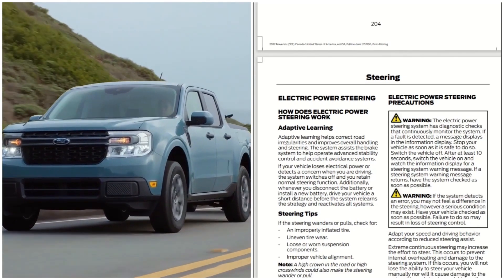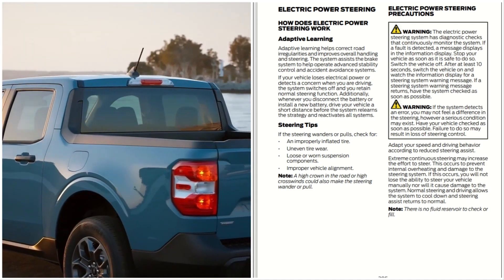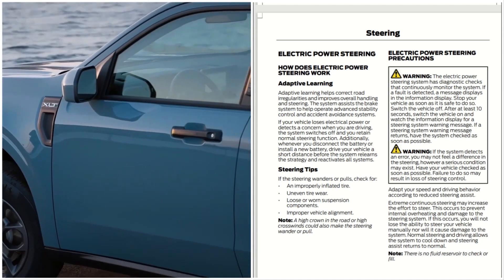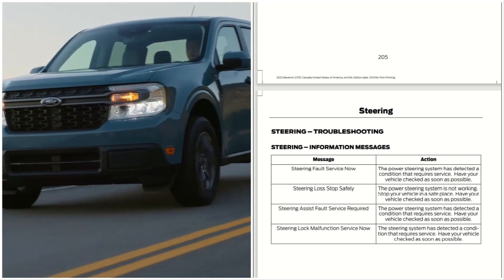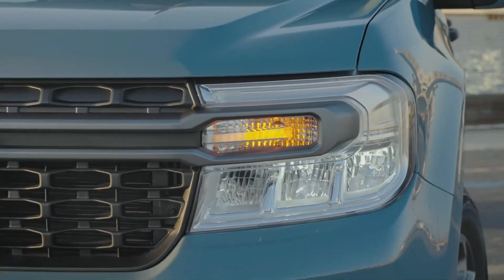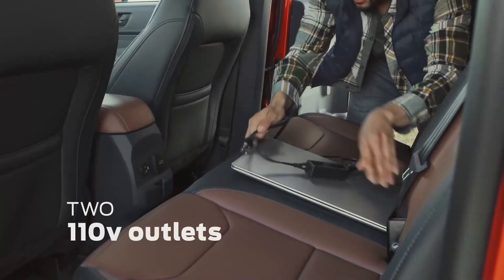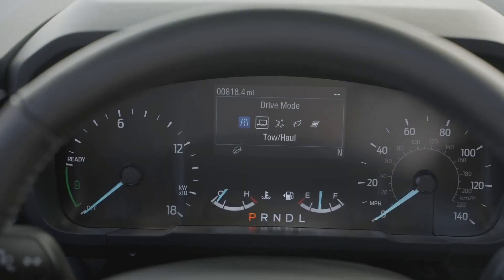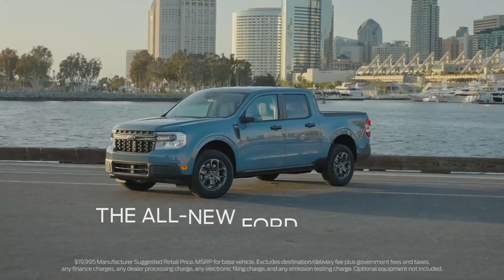2022 Ford Maverick Electric Power Steering System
HOW DOES ELECTRIC POWER
STEERING WORK

Adaptive Learning

Steering Tips

PRECAUTIONS

STEERING – TROUBLESHOOTING

STEERING – INFORMATION MESSAGES